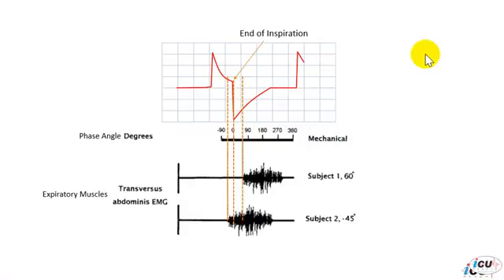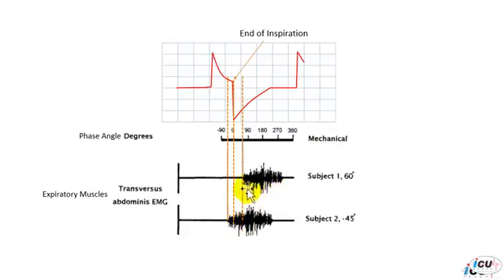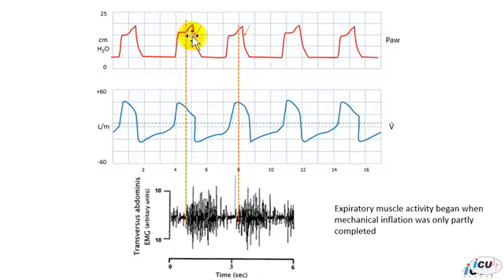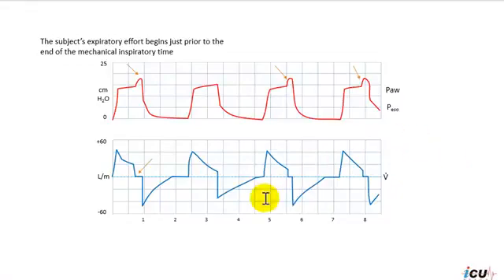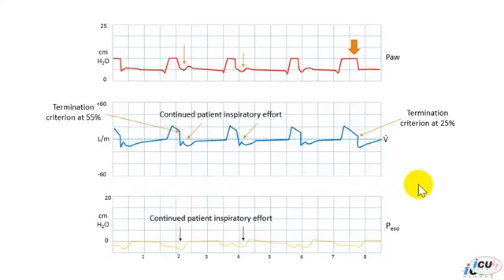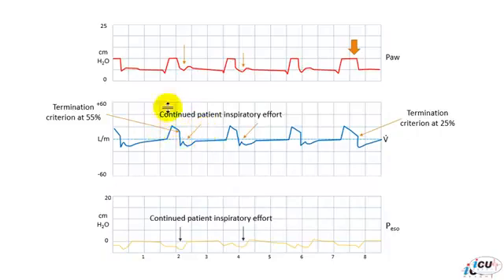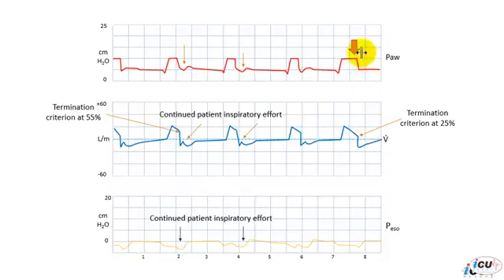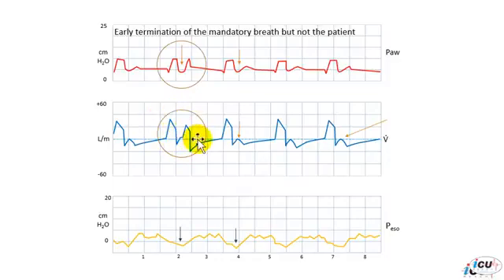Termination Asynchrony on Mechanical Ventilation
Termination asynchrony is a type of ventilator-patient dyssynchrony that occurs when the ventilator cycles to exhalation does not coincide with the end of neural inspiration. It can cause patient discomfort and increased work of breathing. Termination asynchrony can be either premature or delayed, depending on whether the ventilator terminates inspiration too early or too late.